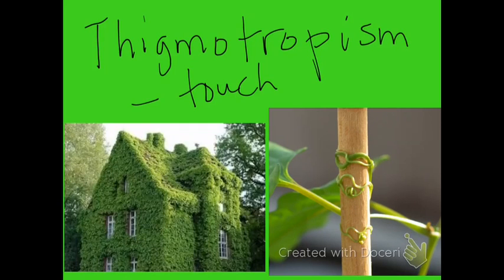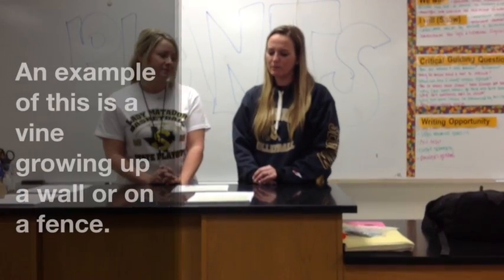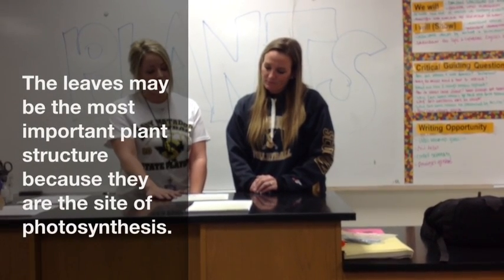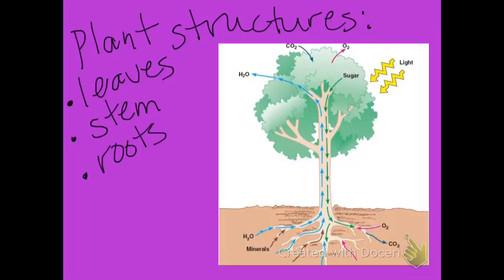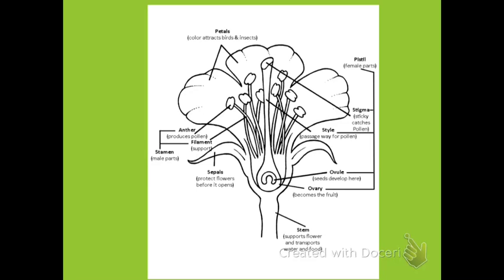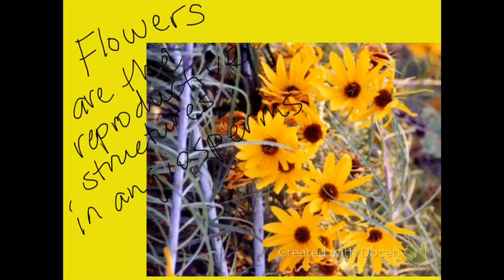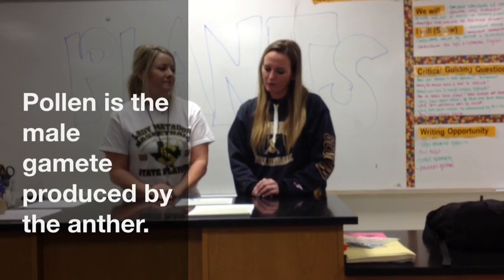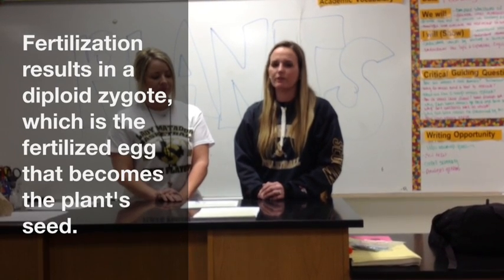10-1B Plant Responses and Structures